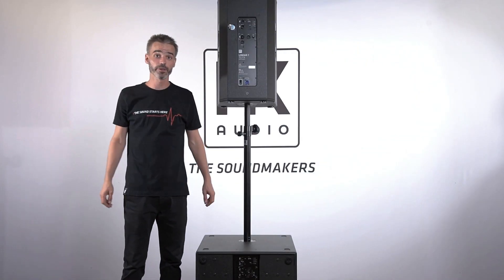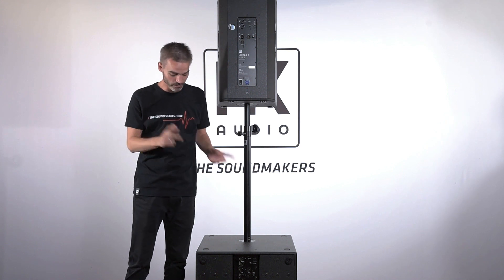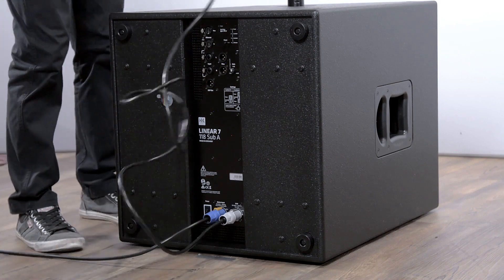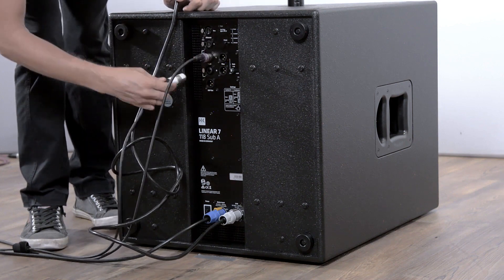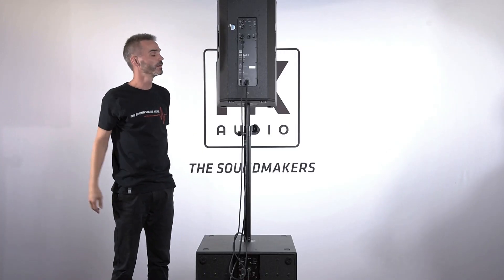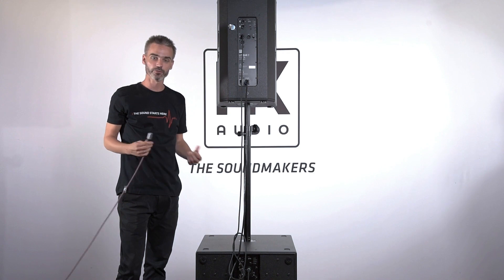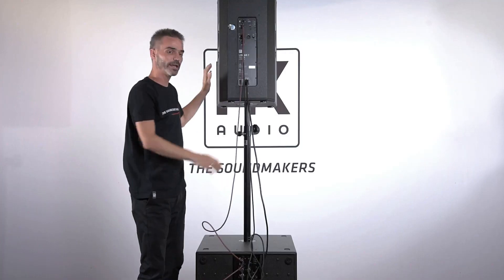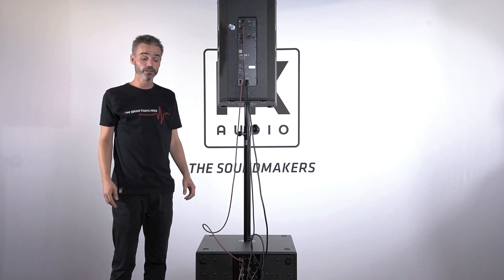Setting up a LINEAR 7 system PART 2 | powerCON, cabling and networking | HK Audio (English)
HK Audio Senior Product Manager Lars shows you how to cable up your LINEAR 7 system for a variety of uses!

For more information on LINEAR 7, head over to the official HK Audio